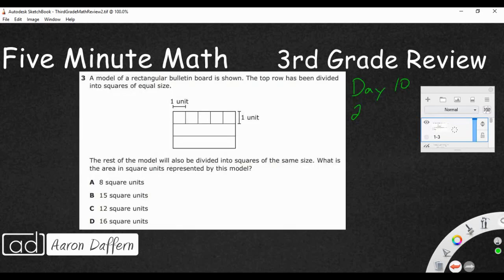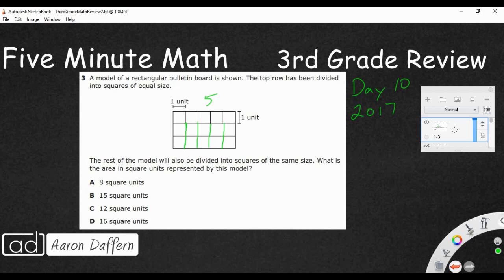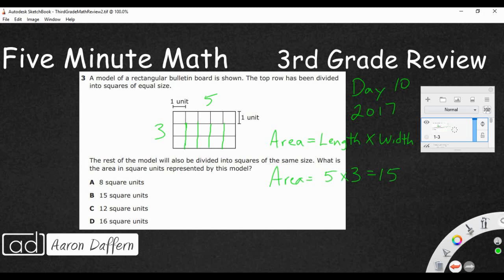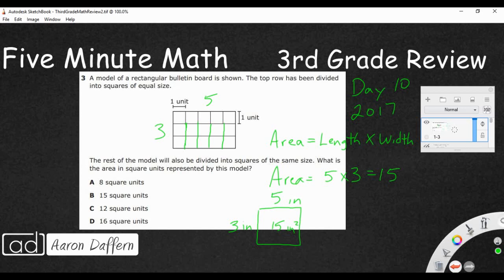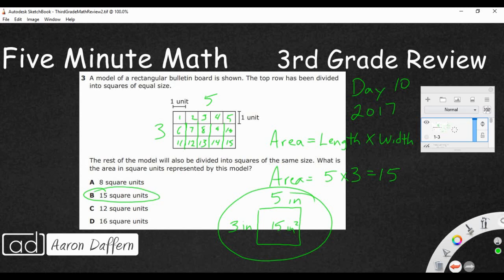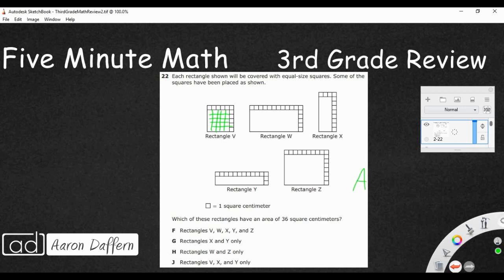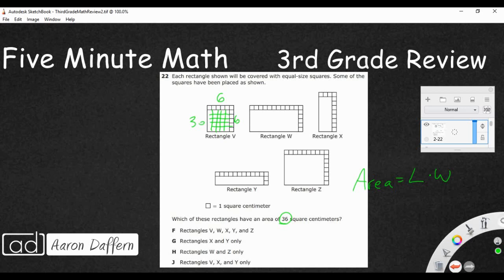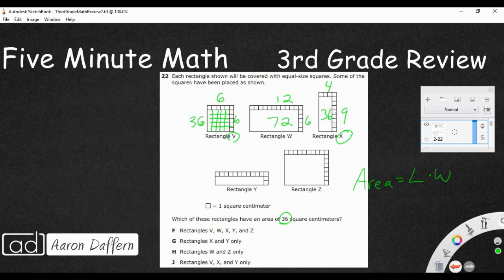3rd Grade Math Review Day 10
I reviewed the answers to several 3rd grade math questions as part of a 12-day review of the entire 3rd grade math curriculum. The post with the questions and video explanations of the underlying concepts can be found